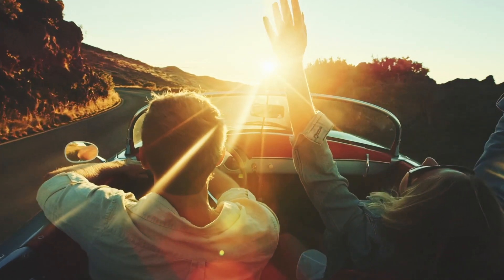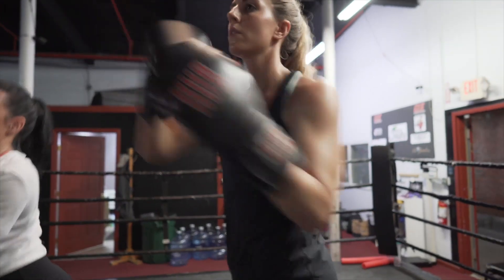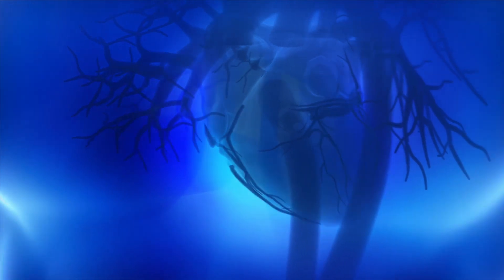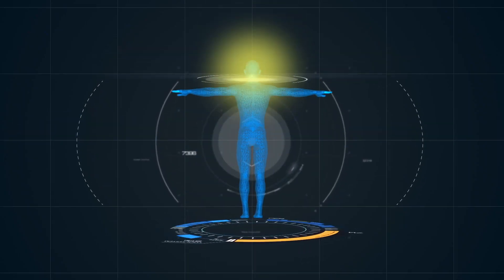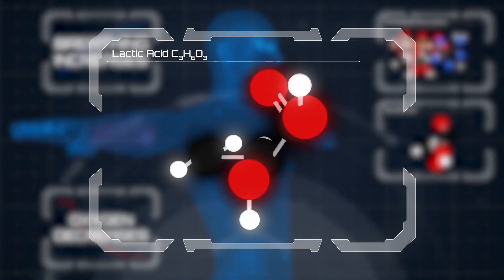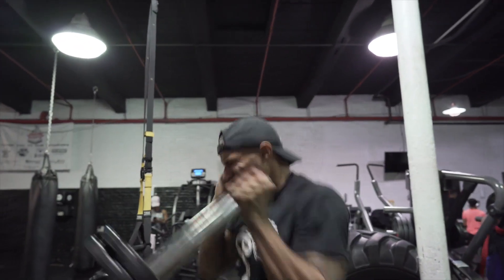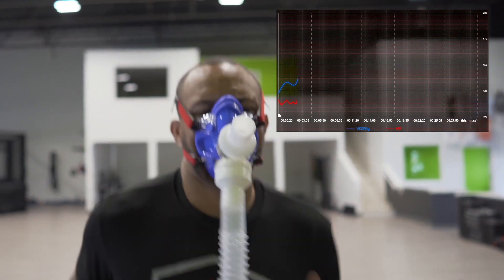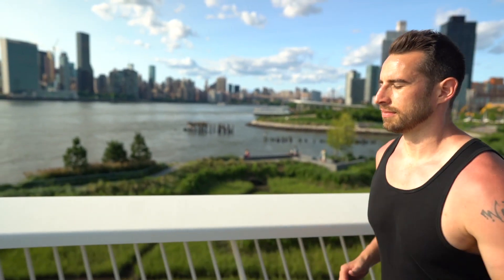VO2 Max Explained | Anaerobic Threshold Explained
Talking about the best ways to assess and test your Fitness through the VO2 Max and Lactate Threshold tests.

What is VO2 Max?
VO2 max is the maximum rate of oxygen consumption measured during incremental exercise; that is, the exercise of increasing intensity. The name is derived from three abbreviations: "V" for volume, "O₂" for oxygen, and "max" for maximum.

The best analogy for testing your Fitness is comparing your body with a car. The power of the engine versus fuel efficiency.

The VO2 max is your body's maximum capacity, while the Anaerobic Threshold is where your muscles can no longer clear out the lactic acid efficiently.

The passive male will achieve a VO2 max test of approximately 35 to 40 mL/kg/min. The average passive female will score a VO2 max test between 27 and 30 mL/kg/min. These scores can improve with training but may be limited by certain factors.

So, if the engine is inefficient enough in utilizing the oxygen, the lactic acid build-up will cause you to fatigue and tire quickly.

This means that while having a solid engine is important, it is also crucial to make it run effectively. Therefore, the best fitness test is learning your VO2 Max Test and Anaerobic Threshold and adjusting accordingly.

Doctor Yogendra
- Board-certified Physician Anesthesiologist and Medical Researcher